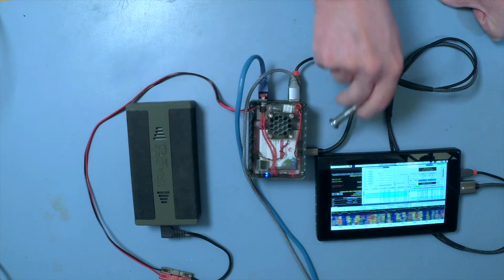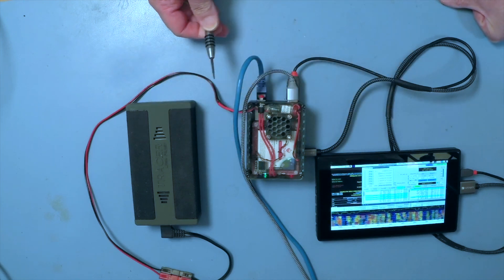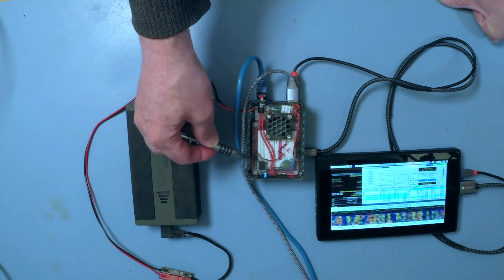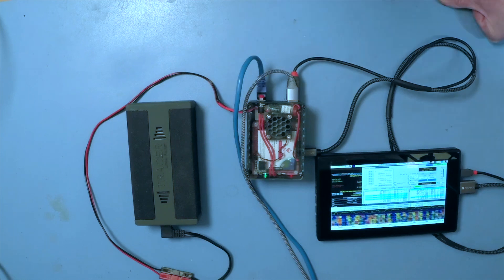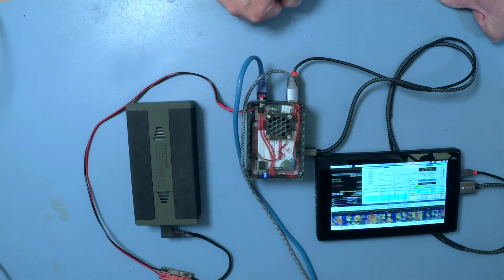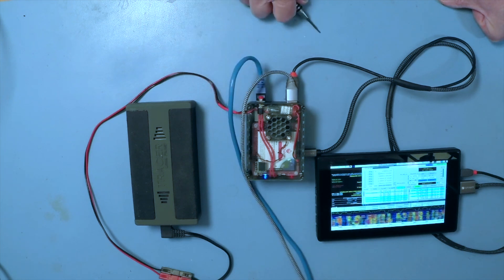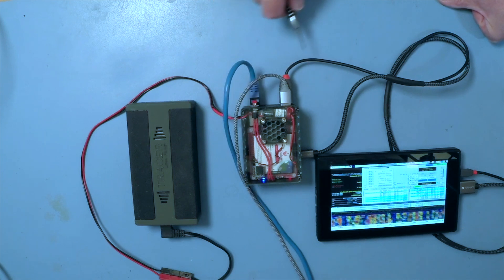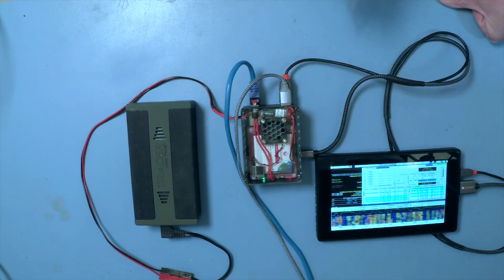Raspberry pi and Ham Radio: The Best 5v 3A Buck Converter for the Pi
Raspberry pi, Amateur Radio, Ham Radio,  Buck converter, LiPo batteries,

Further to my video released yesterday on my search for a good 'RF quiet' Buck Converter, this video shows the device in use inside the case of my portable setup Raspberry Pi 4.

The buck converter It enables the use of any supply voltage from about 6v to 23v. (In this video I'm using a 12v Tracer LiPo battery)

As I've set up 'headless operation' screen capture, I've also  take the opportunity to demonstrate the Amateur Radio features offered by Jason, KM4ACK's 'Build a Pie'  scripts for the Raspi. They are excellent!

Finally i'll demonstrate the complete 'lack of noise' on 20M attributable to the Buck Converter switching.

73
Bruce G4ABX